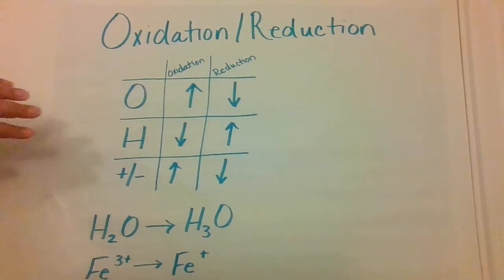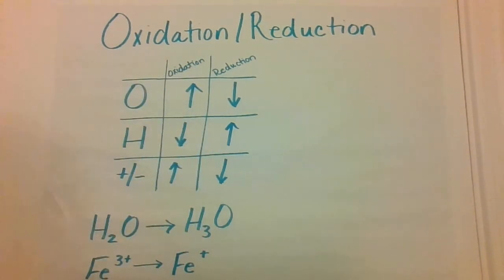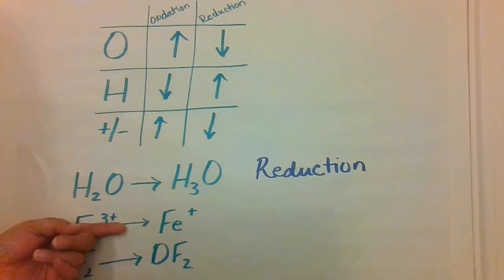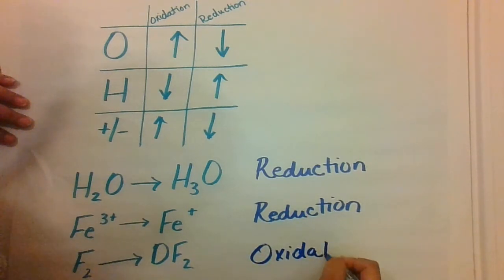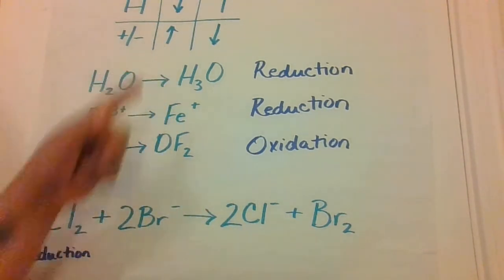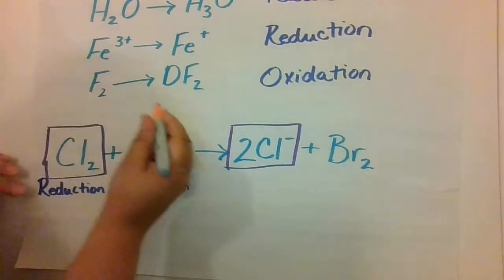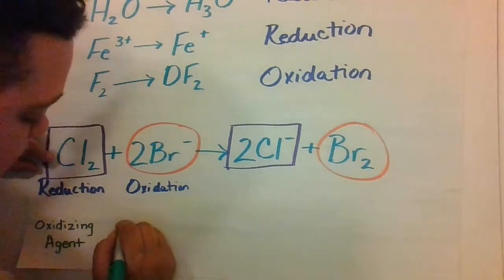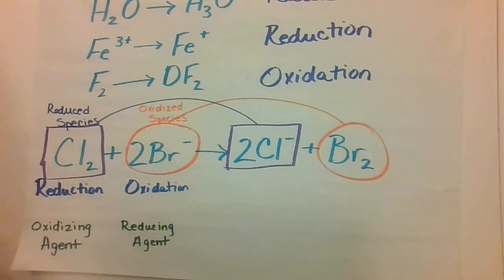Oxidation and Reduction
Agents and Species